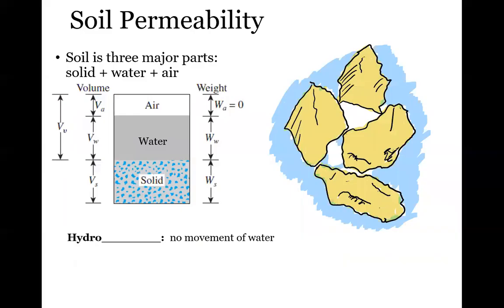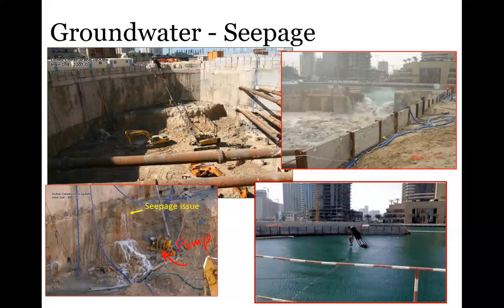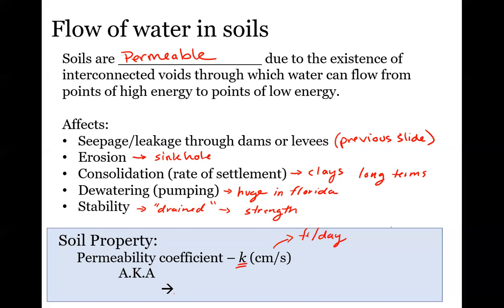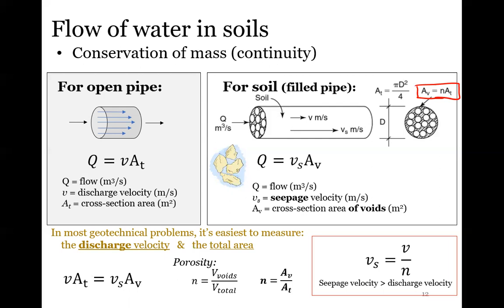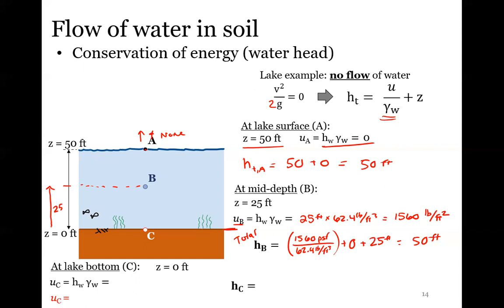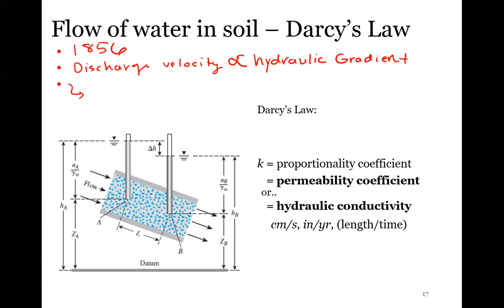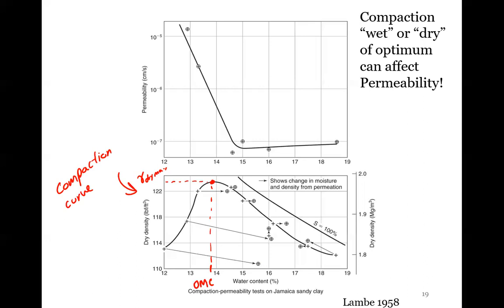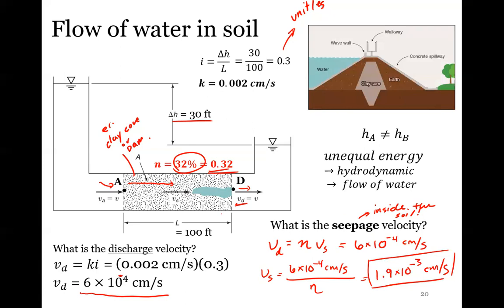CEG 3011 - Lecture 13